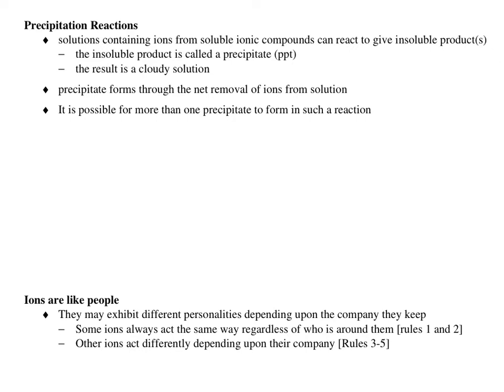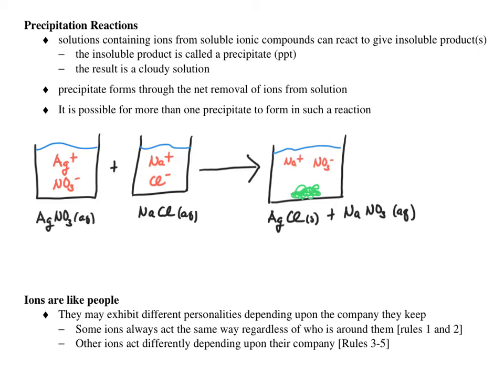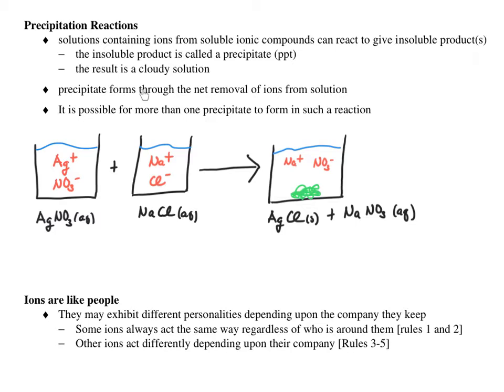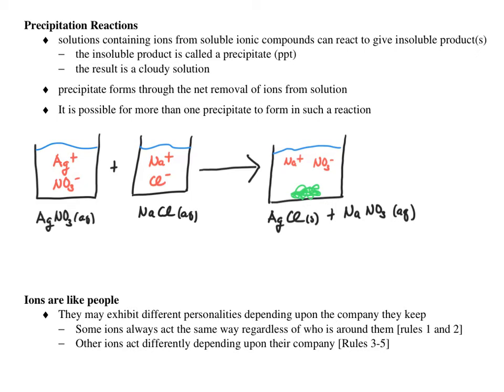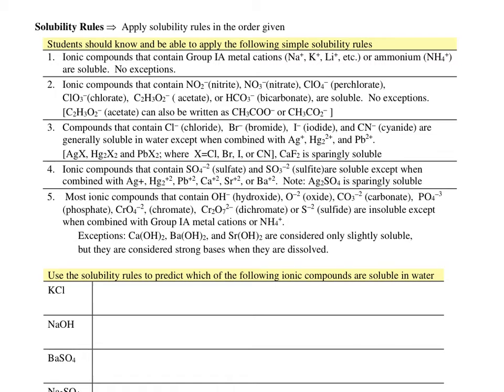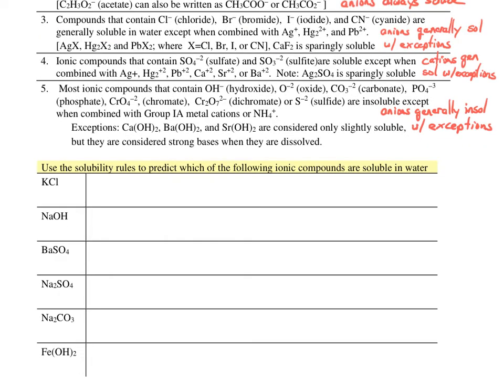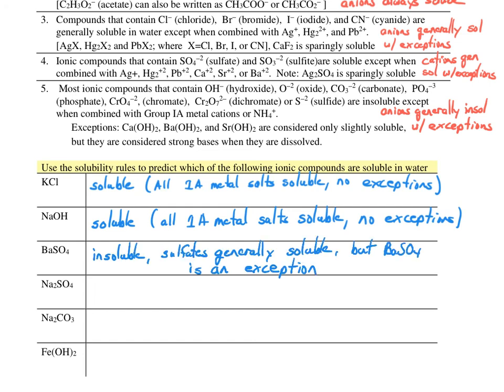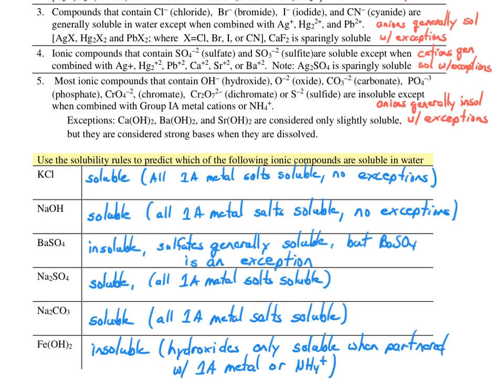110_PSV_06_02